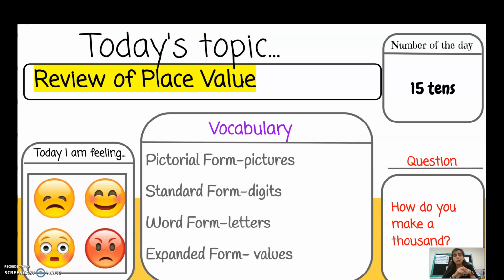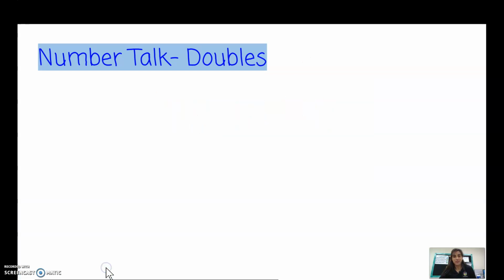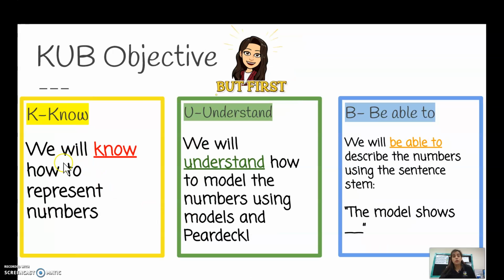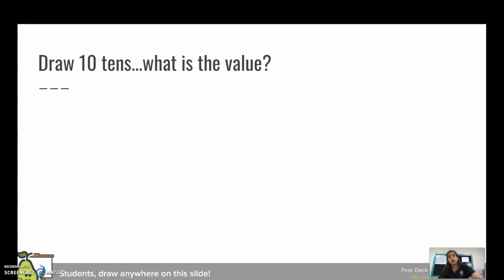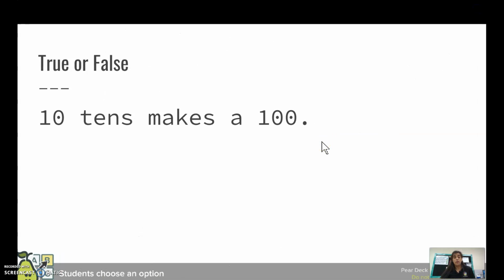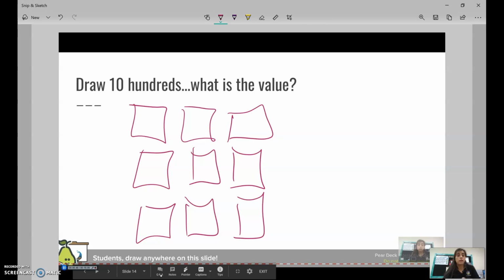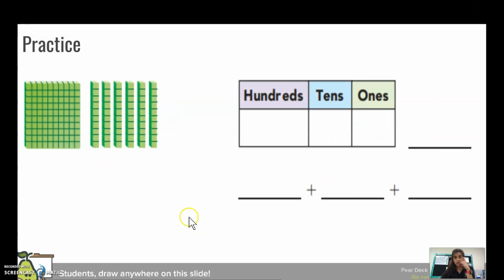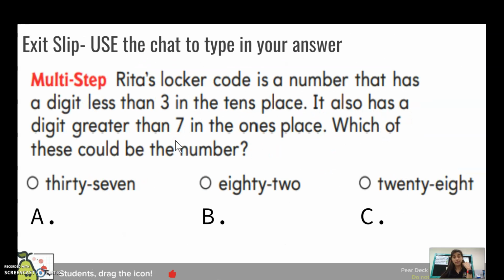Recording- Review of Place Value